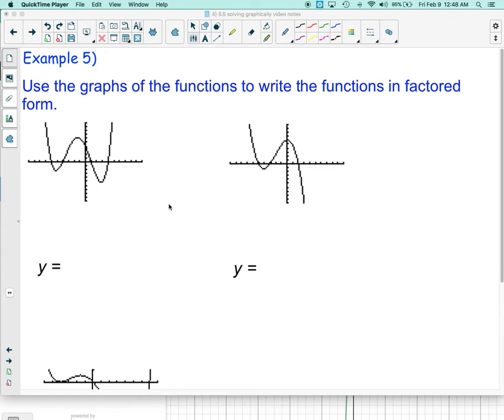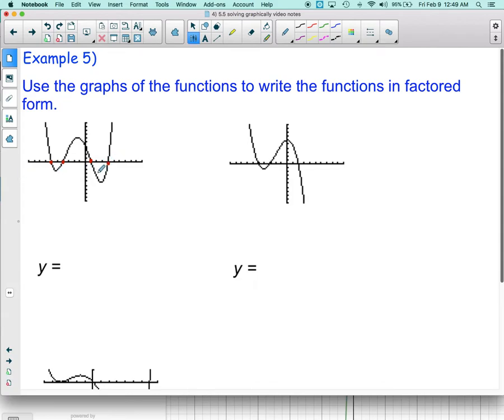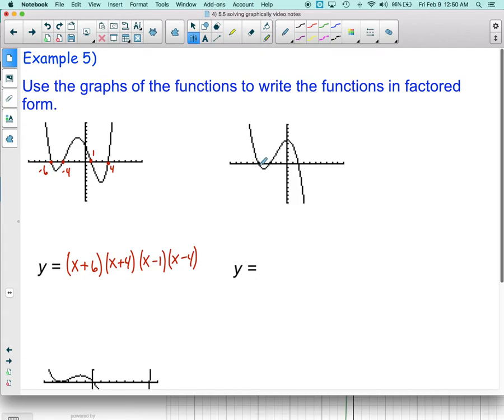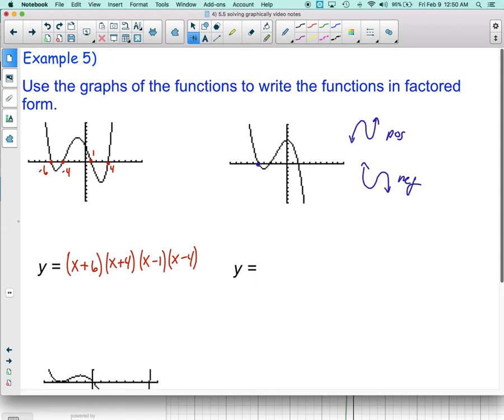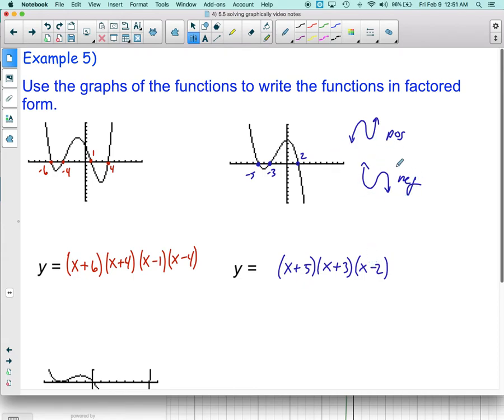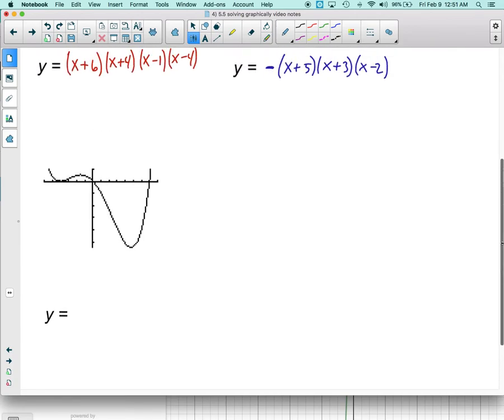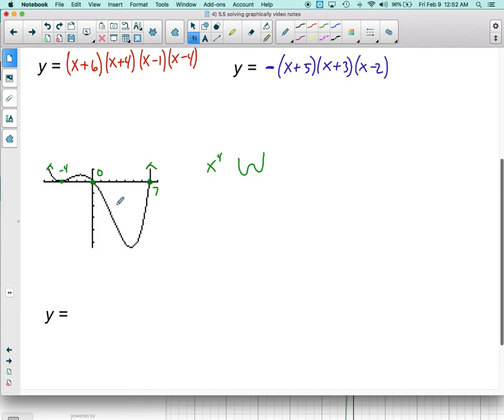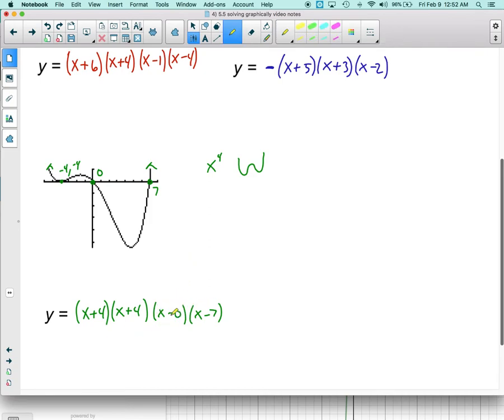5 5 example 5